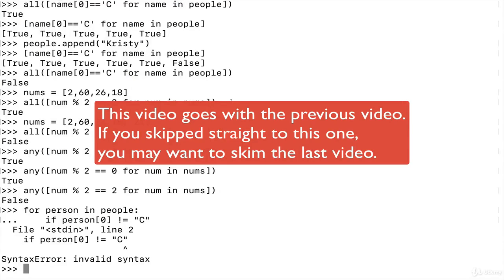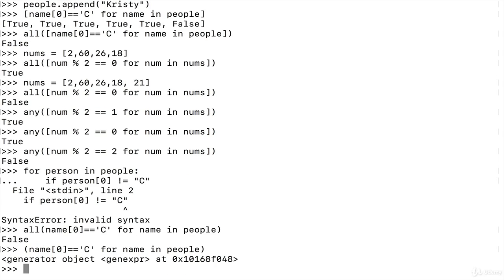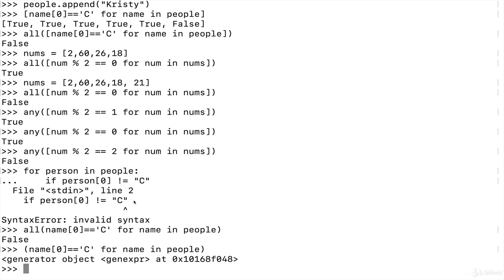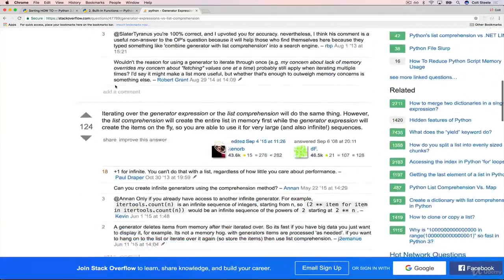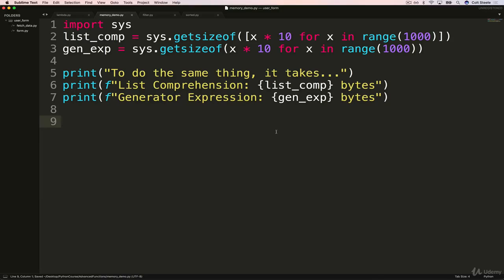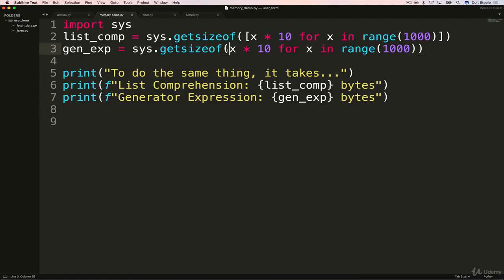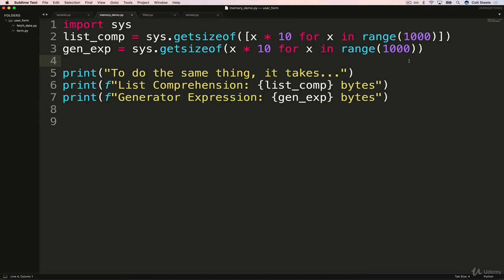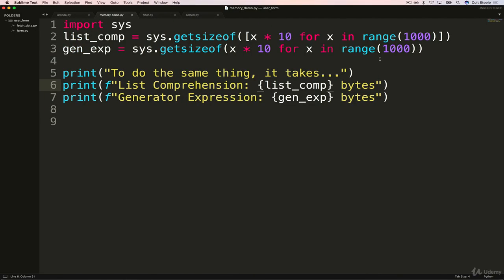Generator Expressions and Using sys getsizeof Coding for Kids Python Learn to Code 50 Awesome Games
In this video, we will learn Generator Expressions and Using sys getsizeof in Python 3

ascii table
Generator Expressions and Using sys getsizeof in Python 3
udemy
python3
arab crossword clue
pypi
install python
python list
python 3 list
python3
pip
python code
python 3 print
python print
install pip
pip install
python version
python 3 download
python download
python dictionary
python 3 dictionary
JavaFX
Angular
Sorting algorithm
Tech With Tim
Hiroshima Airport
Docker
Stack
Penetration test
Prime number
Tableau Software
Tableau Software
Analytics
Go
Certification
React
MATLAB
Data structure
Cobra
JavaScript
C++
Engineer
Structure
Machine